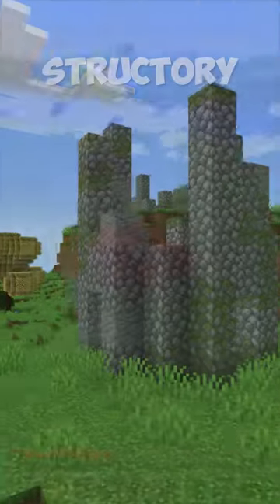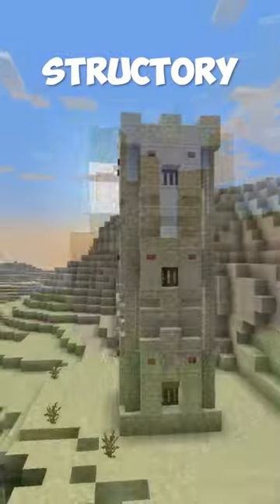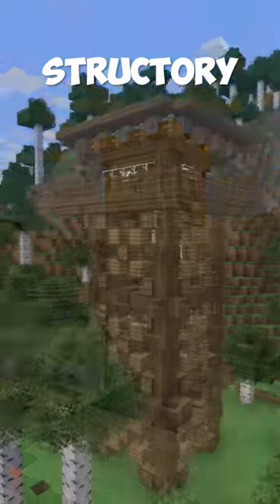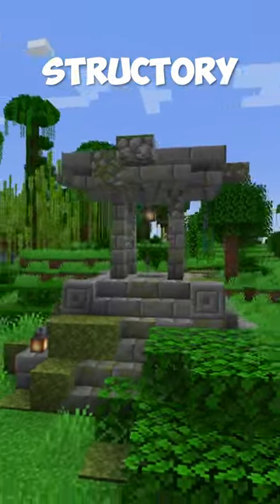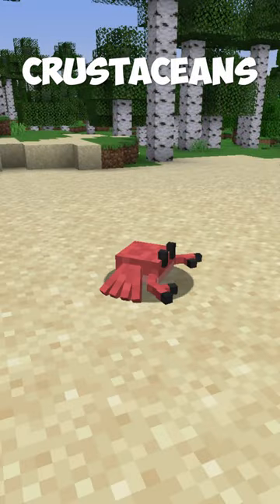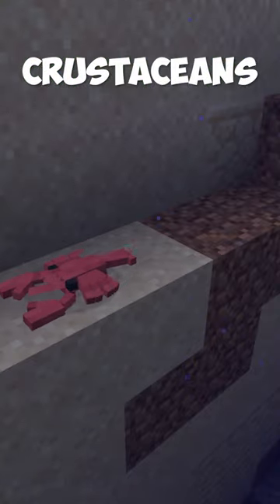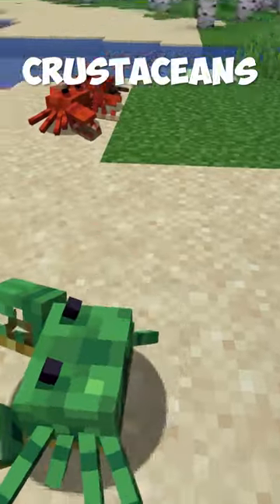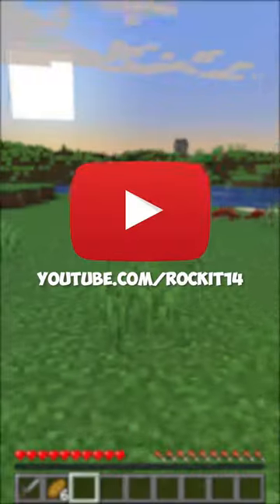3 Minecraft 1.19 Mods You Need! - Part 15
In this short, I go over 3 survival minecraft 1.19 mods you need!

Do you have another recommendation for a Minecraft survival 1.19 mod? Send it in the comments!